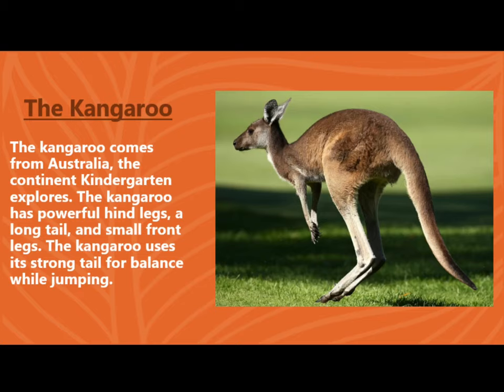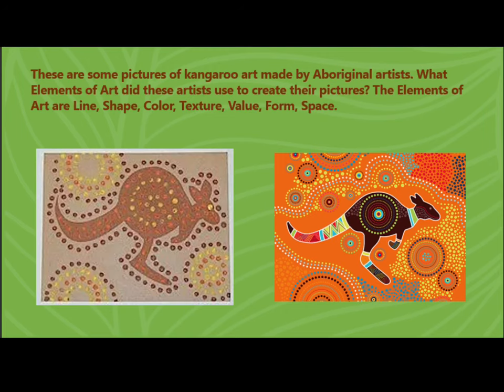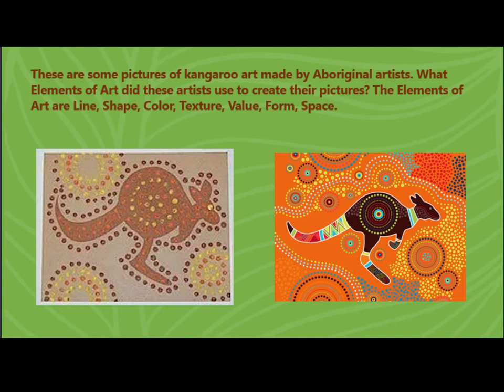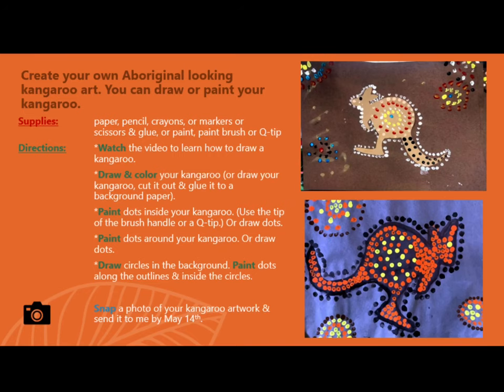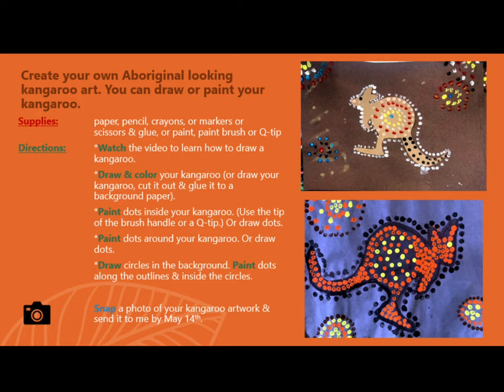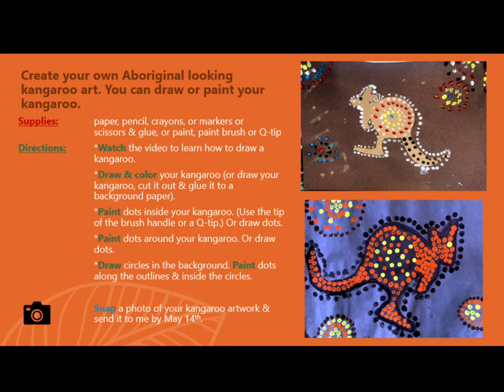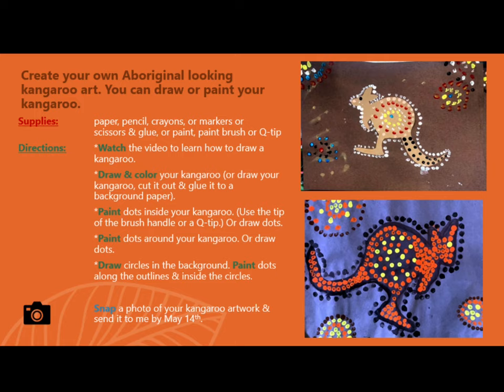RGSA Art Aboriginal Kangaroo